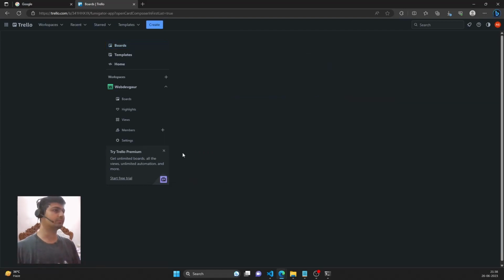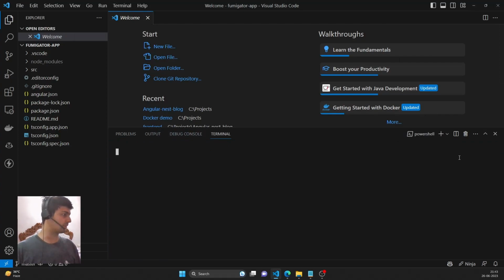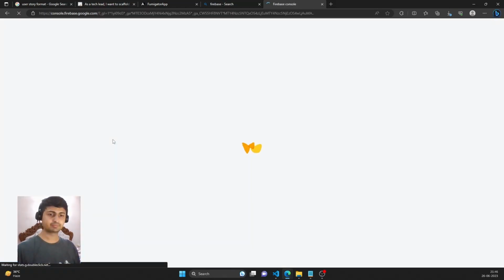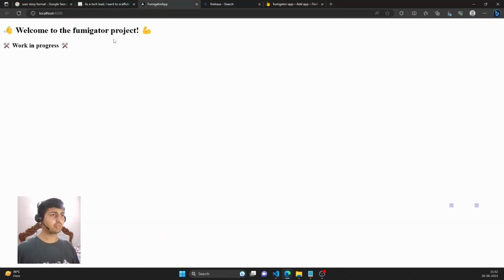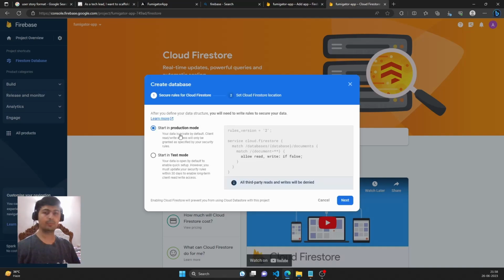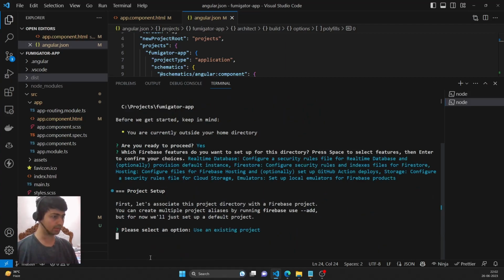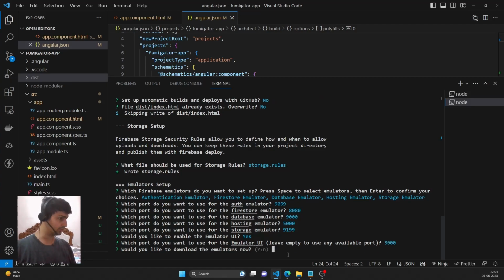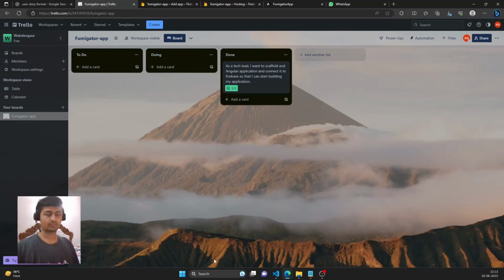Video 01 - Fullstack Angular Application with Firebase - Deploying an Angular app /w Firebase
We create an Angular application and then set up firestore to deploy this application. Learn about setting up firebase and agile methodology of project management